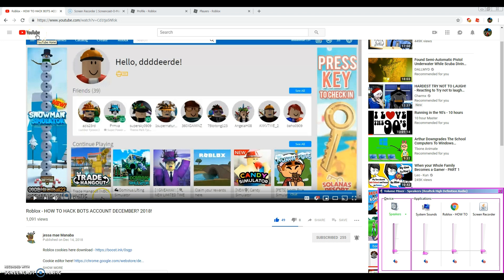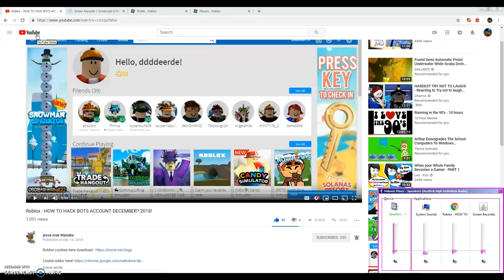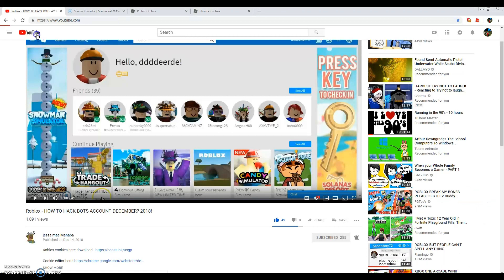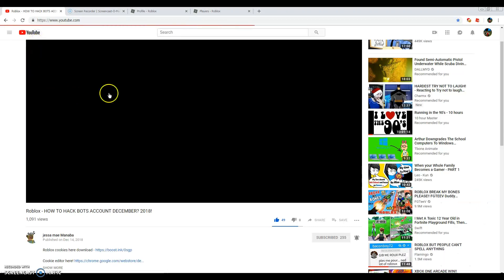we hope ucan sub to me we hope that we can do anything!